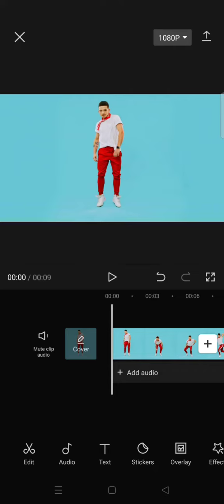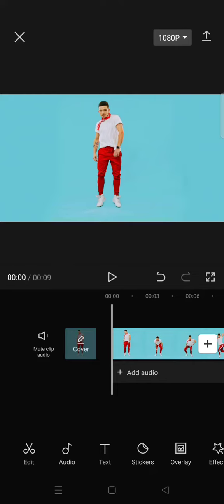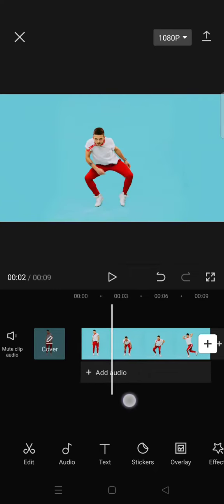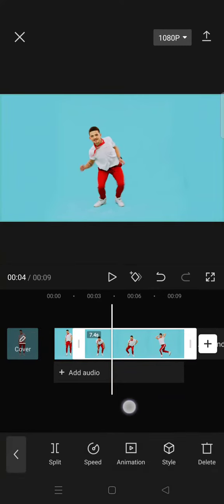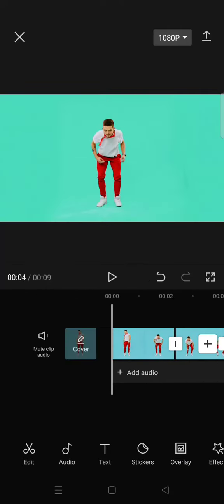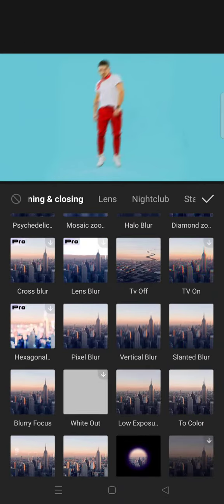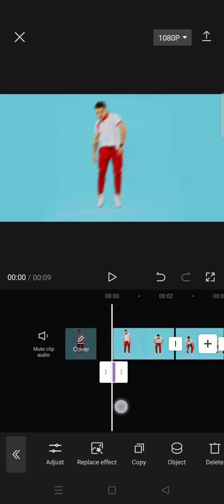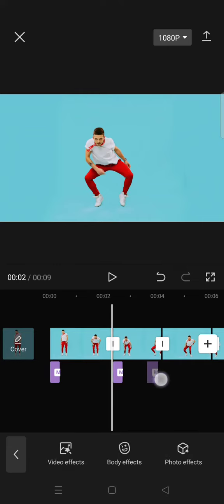Blurred Color Changing Tutorial in CapCut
Try this blurred color-changing edit on CapCut